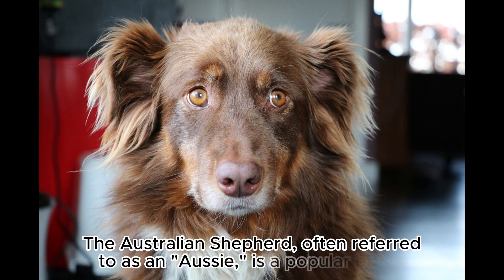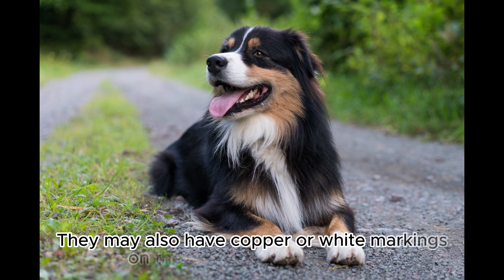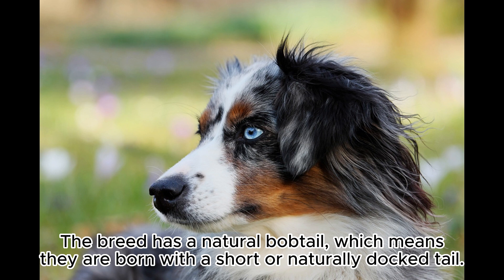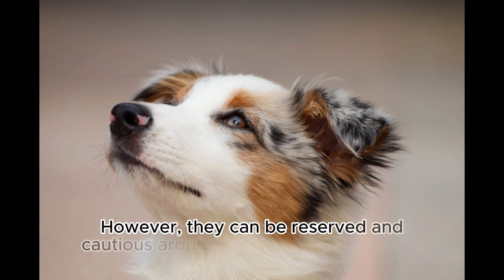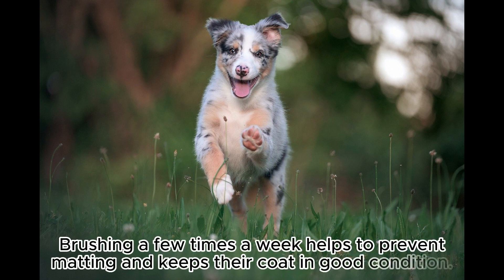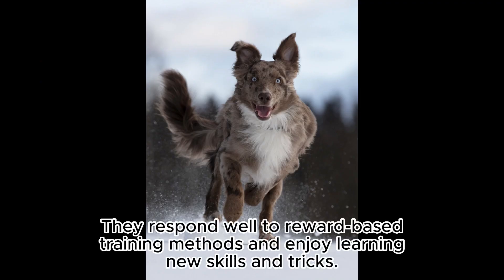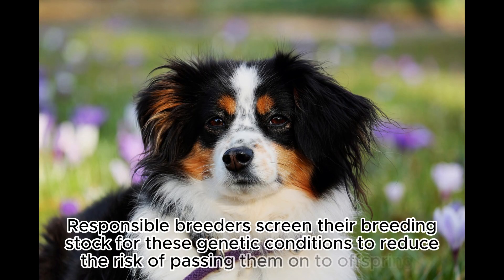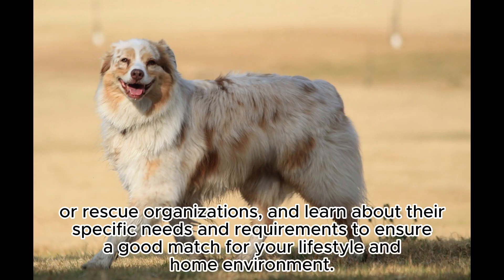Australian Shepherd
The Australian Shepherd is a fluffy bundle of boundless energy and intelligence, with eyes that twinkle like the starry night sky.